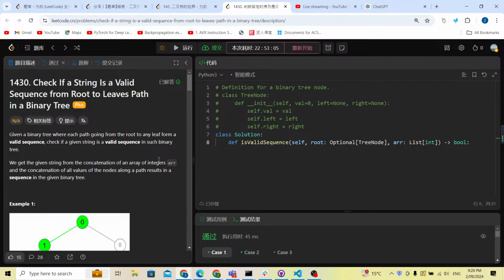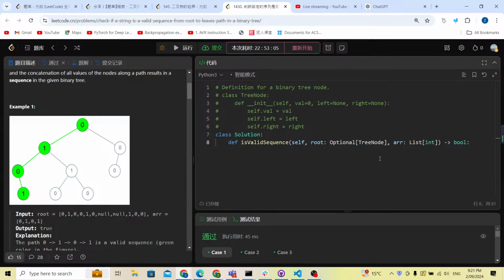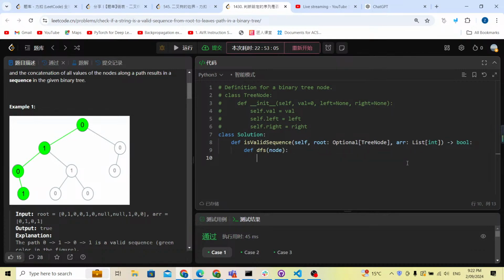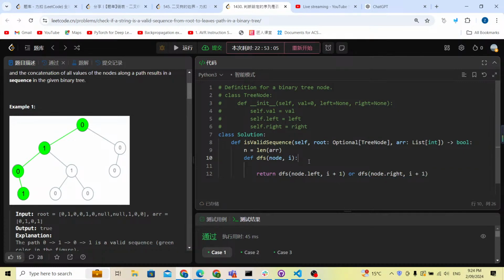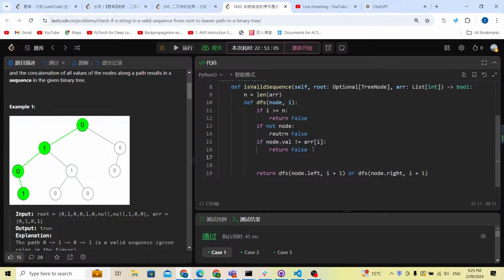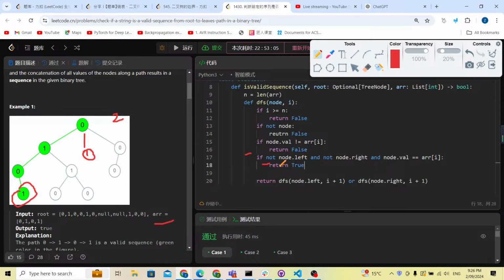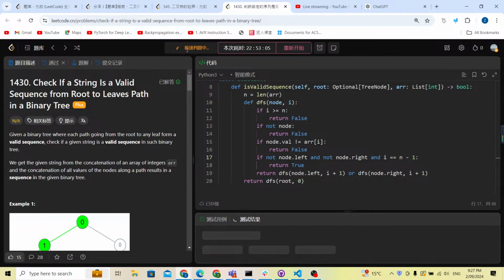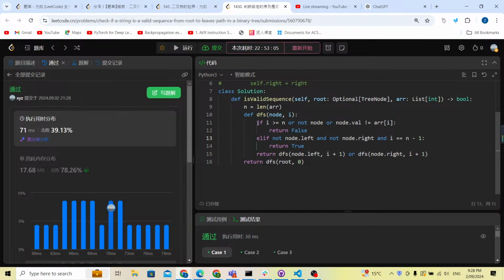Leetcode 1430. Check If a String Is a Valid Sequence from Root to Leaves Path in a Binary Tree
1430. Check If a String Is a Valid Sequence from Root to Leaves Path in a Binary Tree